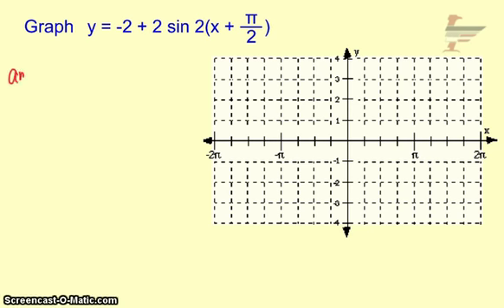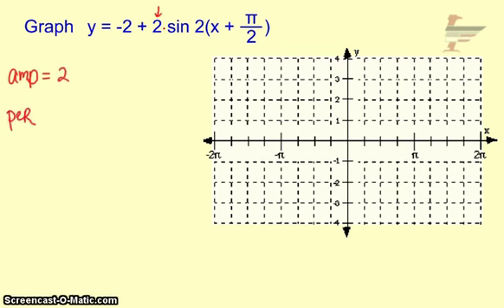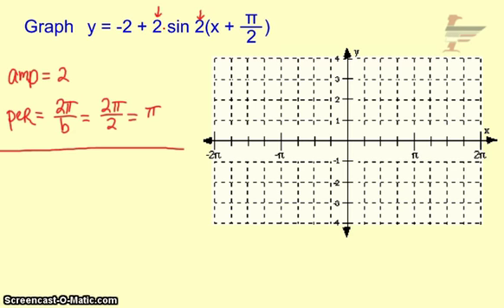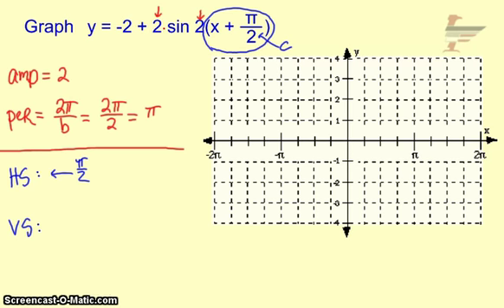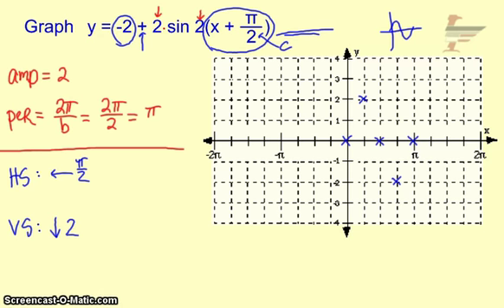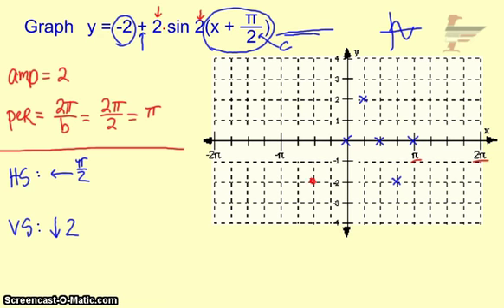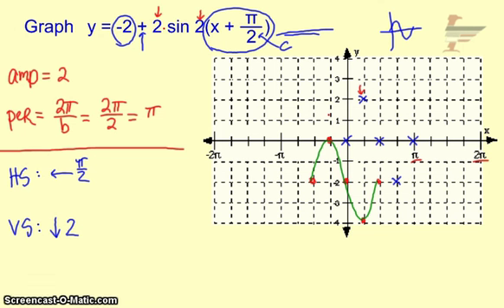Ch14 Graph Trig with everything 1